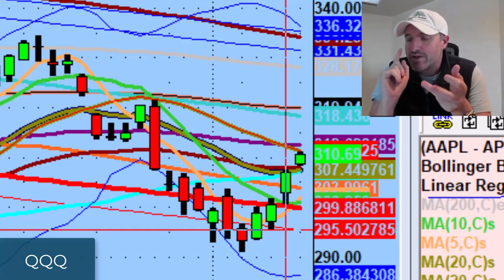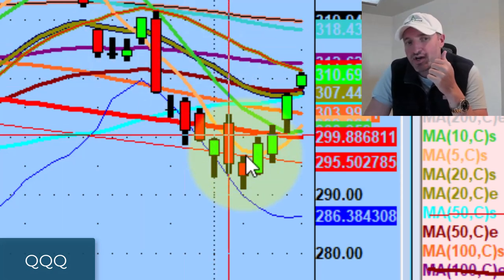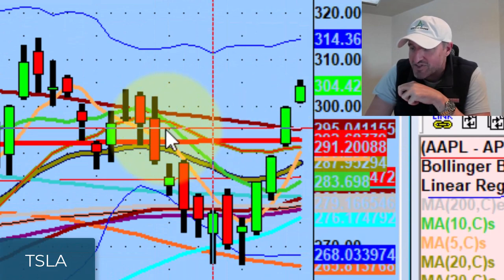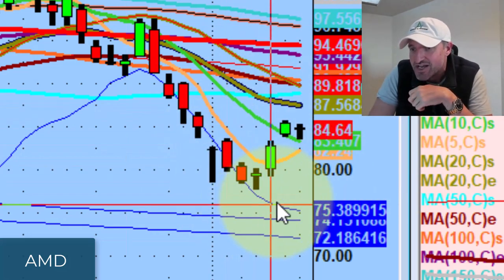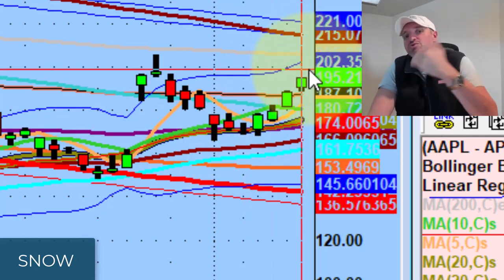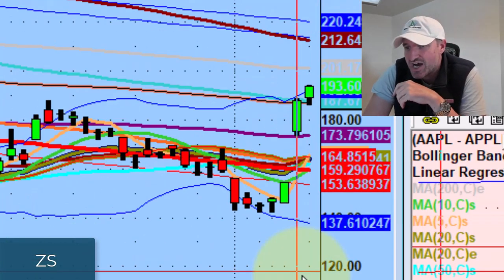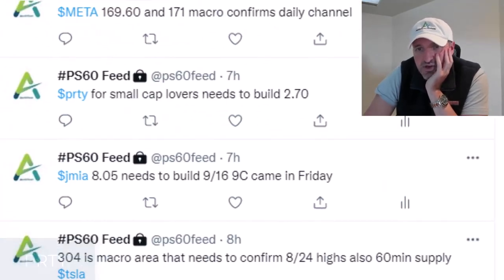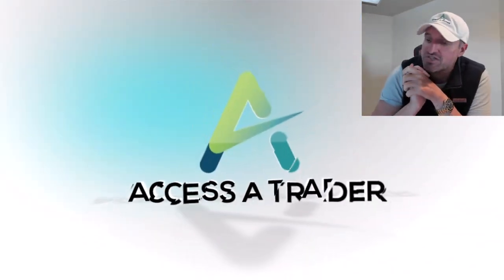Best Trading Setups To Watch For In Current Market Conditions | Stock Market Technical Analysis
It's not only important for a successful rally to go higher but it must also hold levels.

Tonight we discuss why the market may benefit from rest & which setups we should be watching instead of overextended names.

💚 COMMUNITY SUPPORT 💚